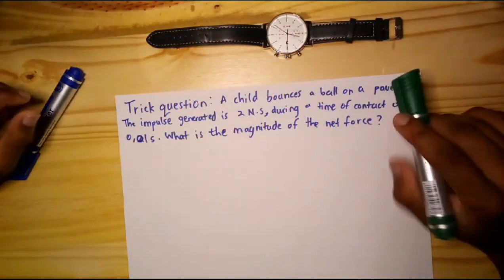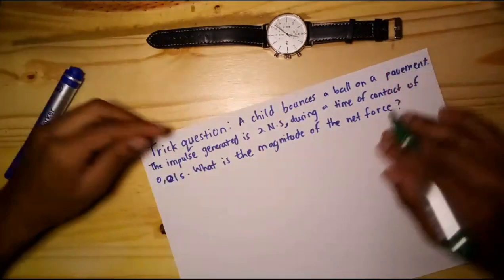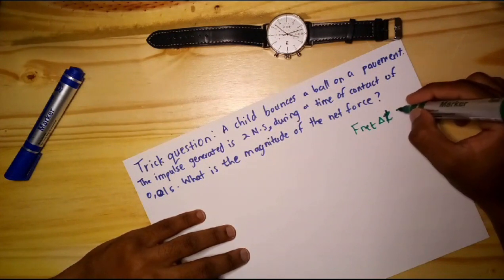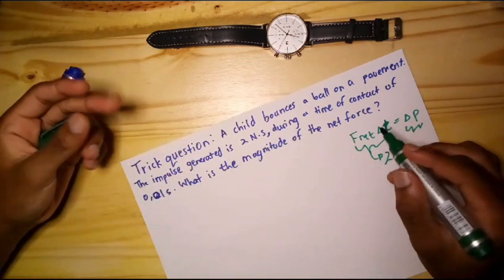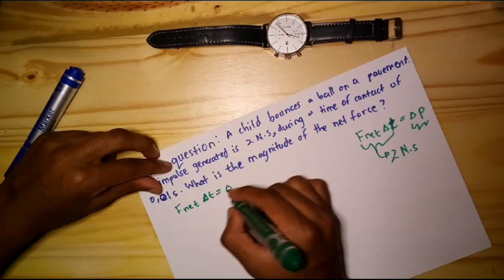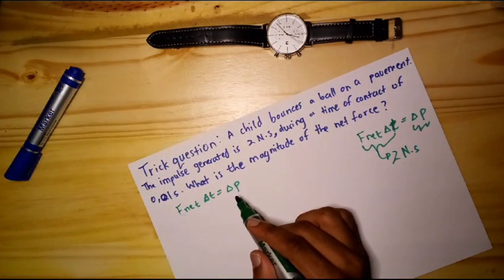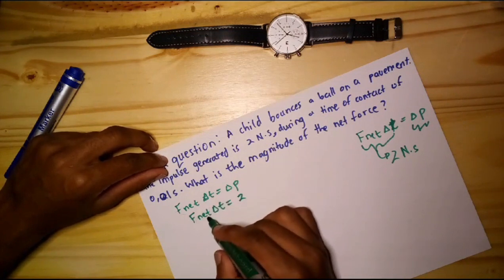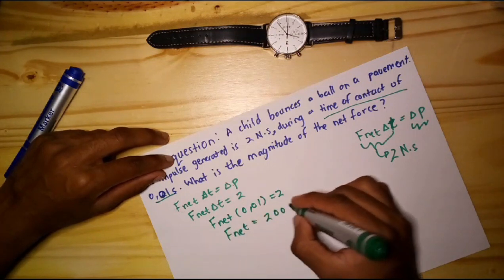Getting through momentum impulse pt3